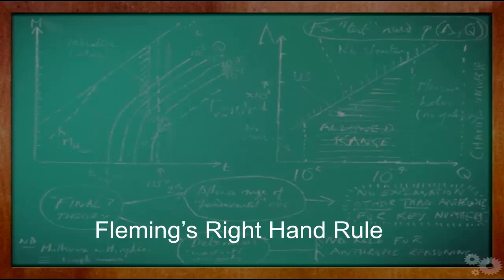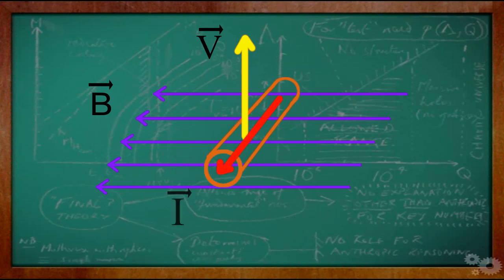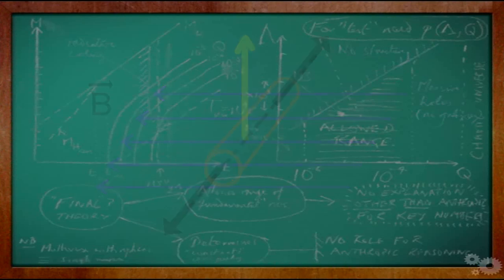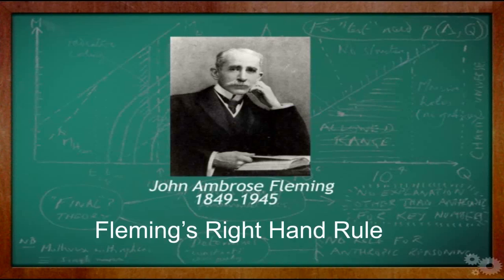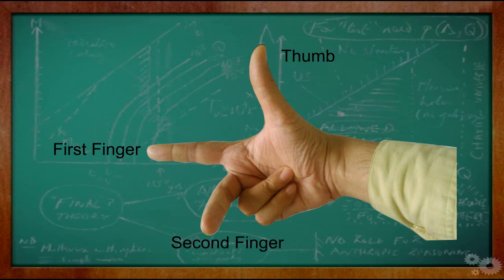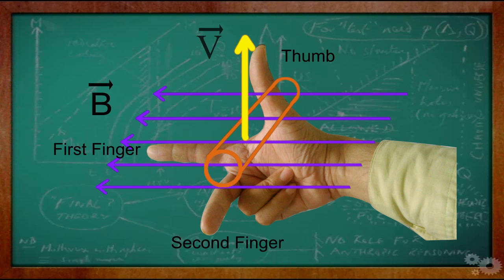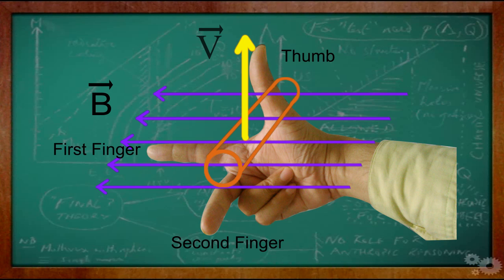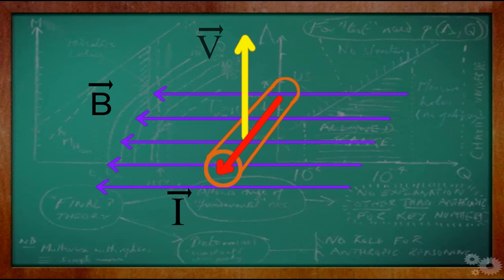Fleming Right Hand Rule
in This video Fleming's Right Hand Rule is described with the help of attractive animation.